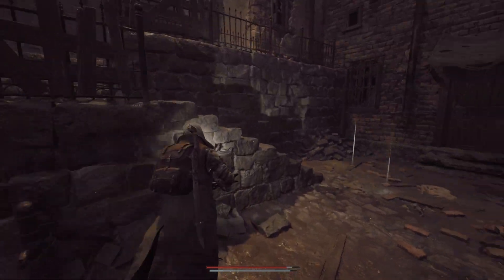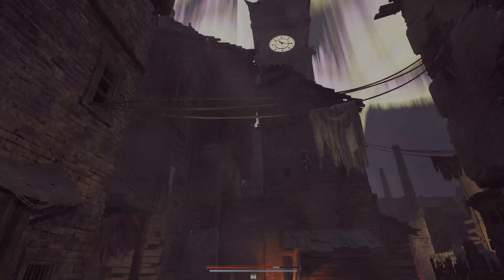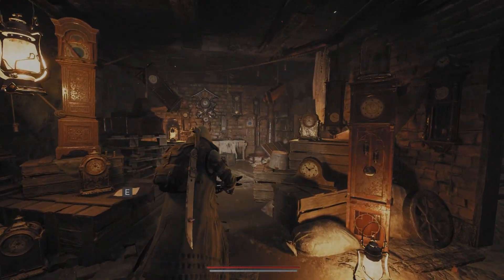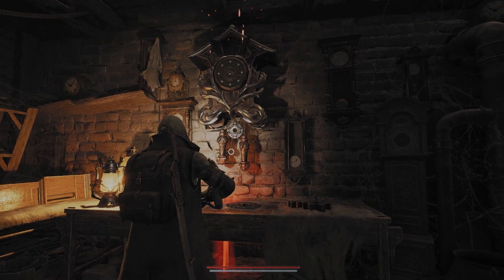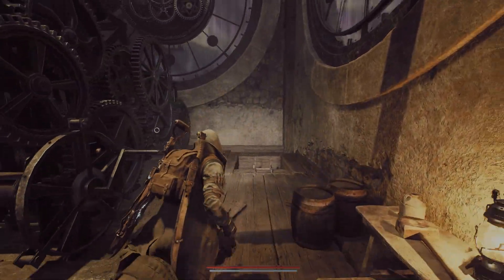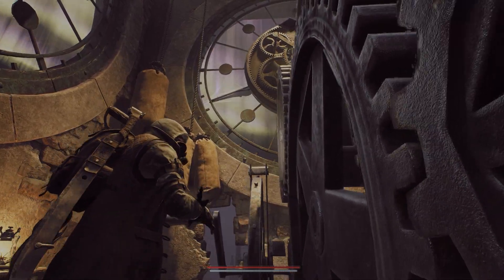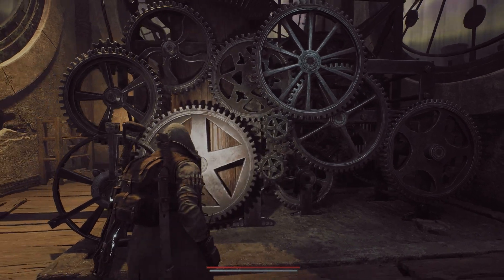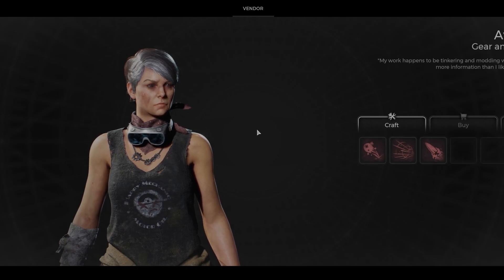The Time Is Now | Remnant 2 Clocktower Puzzle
This video shows you how to solve the clock puzzle in Remnant 2. The Hewdas Clocktower can be found in the Forsaken Quarter. The house in the Lemark District is connected to the Forsaken Quarter. The weapon mod reward, Time Lapse, is one of the best weapon mods in the entire game.